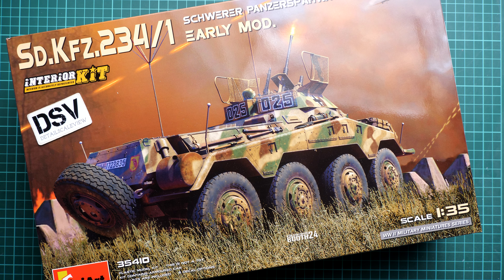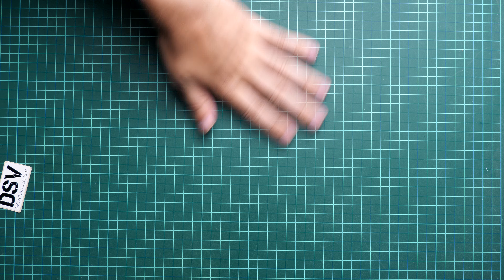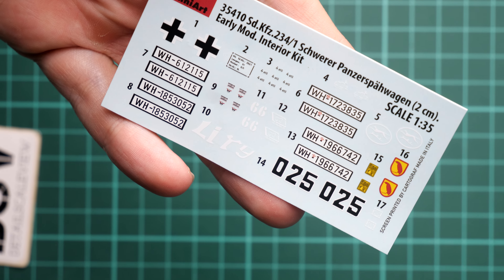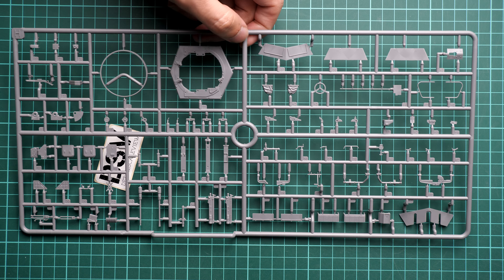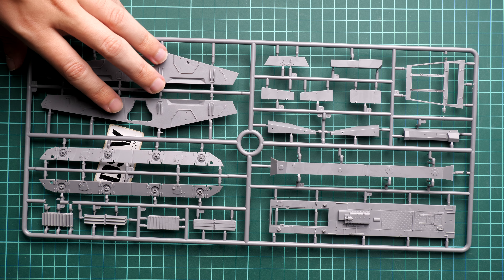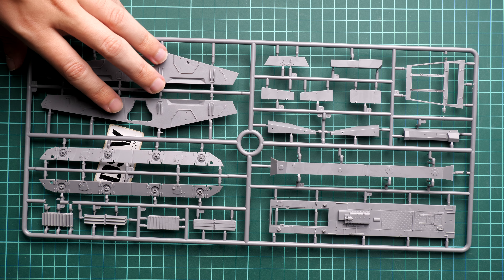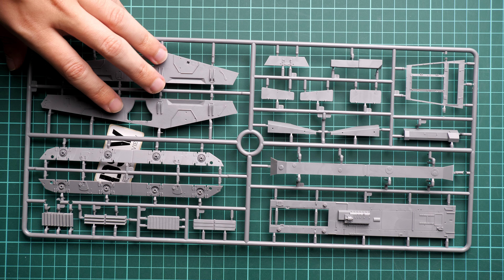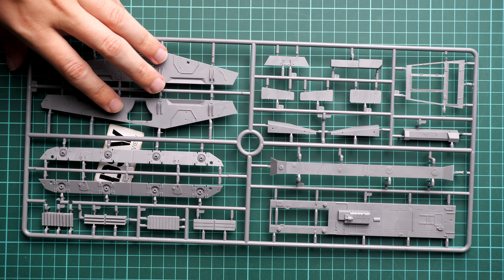Miniart 1/35 Sd.Kfz.234/1 Early Interior Kit (35410) Review